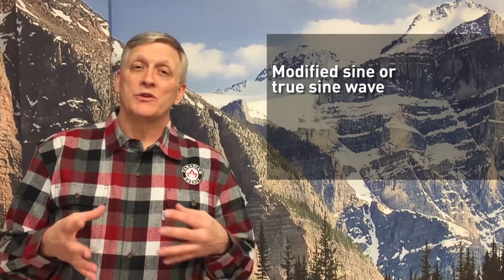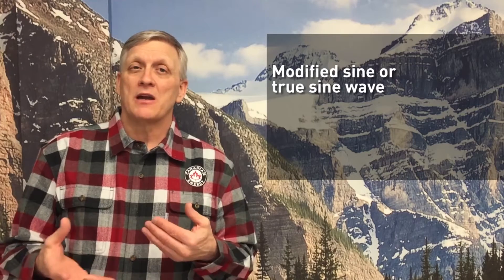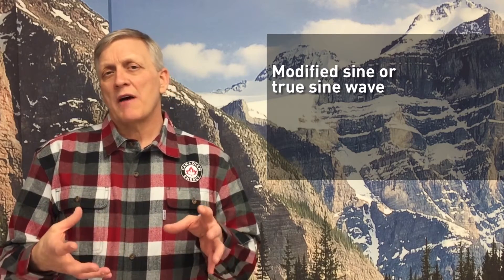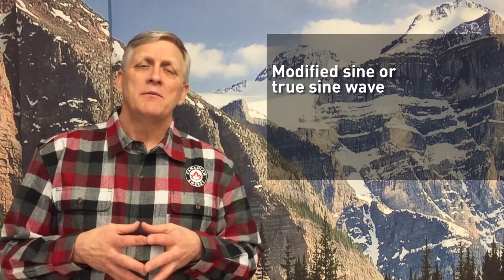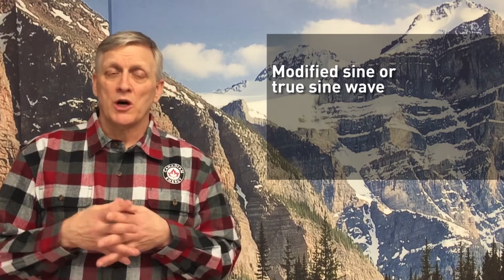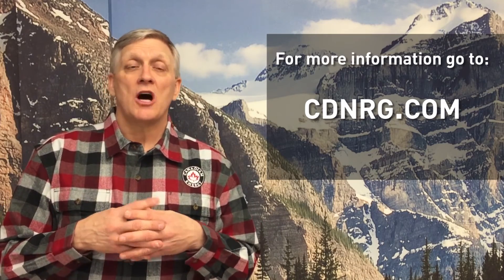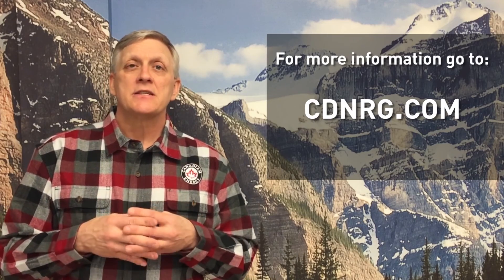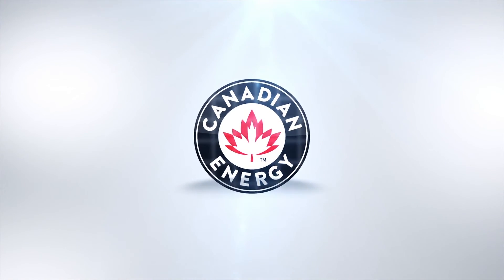Canadian Energy™ - Living Off-Grid 101 - Choosing the Right Inverter (8/12)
There are a number of different factors to consider when you're choosing an inverter for your off-grid system. This video explores information to consider and offers some advice to make sure you get exactly what you need for your application.